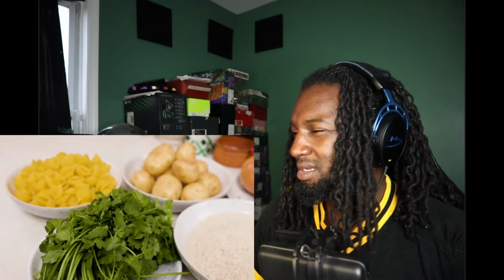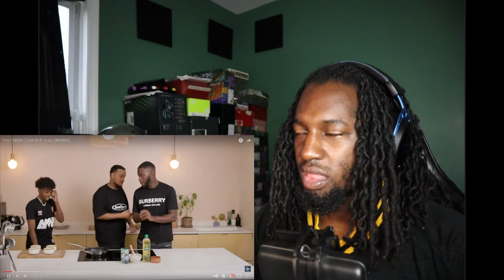BETA SQUAD COOK OFF vs AJ SHABEEL REACTION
🔥Social Medias 🔥

MY DIMENSIONS
Height: 5'9
Waist: 36
Shirt Size: L
Shoe Size: True 9 but can fit some 8.5 and 9.5